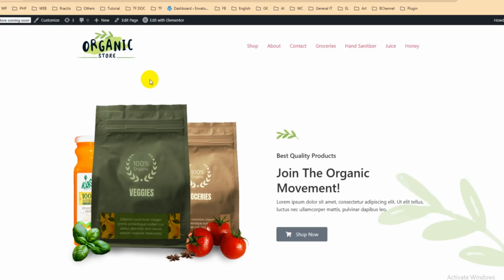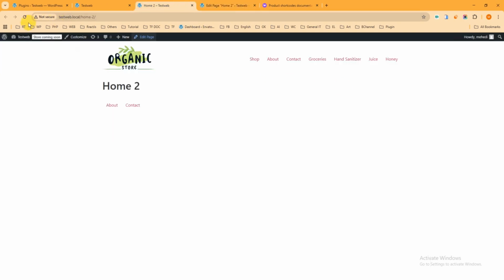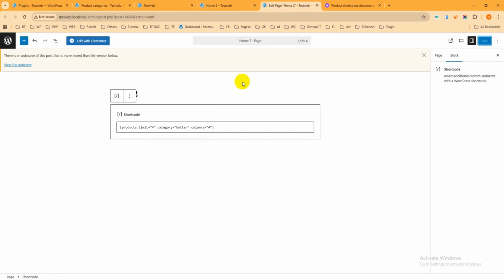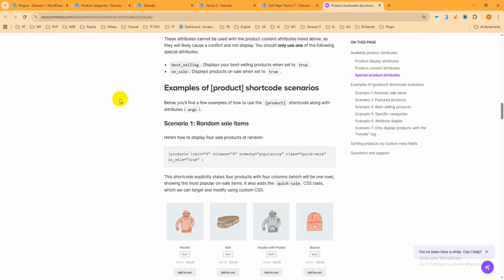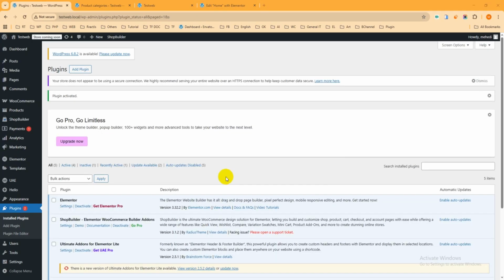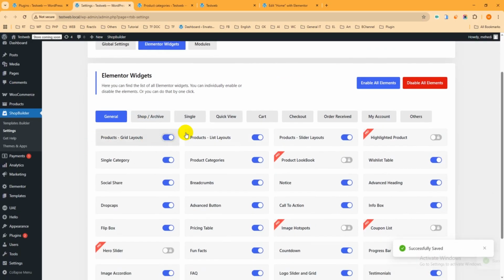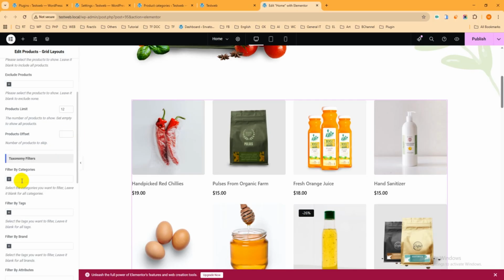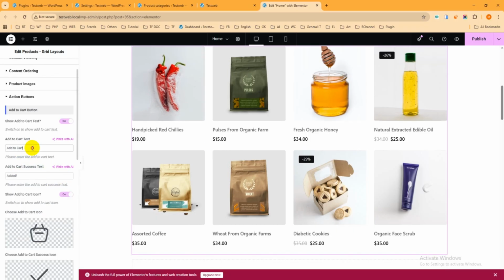How to Show Products by Category in WooCommerce (2 Easy Methods)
Want to show products by category in WooCommerce and make your online store easier to navigate? 🛒✨
In this tutorial, I’ll guide you step by step on two different methods to display WooCommerce products by category in WordPress.

This is a beginner-friendly tutorial where you’ll learn how to show WooCommerce products by category on your shop page, homepage, or any custom page. No coding required, just simple WordPress & WooCommerce settings!

📌 In this video, you’ll learn:
✅ Method 1: Display WooCommerce products by Shortcode
✅ Method 2: Show WooCommerce products by category with Elementor (Shopbuilder)
✅ How to add product categories in WooCommerce
✅ How to improve your WooCommerce store navigation for better sales
✅ How to Show Products by Category in WooCommerce

💡 Why Show Products by Category in WooCommerce?

Makes it easier for customers to find products

Organizes your online shop for better user experience

Increases sales by showcasing related products

Works for any WooCommerce-based store (clothing, electronics, grocery, digital products, etc.)

WooCommerce Plugin (Free)

A WooCommerce-ready theme

🔥 With these 2 methods, you can highlight best-selling categories, show specific product collections, and make your WooCommerce store look more professional.

 for more WordPress tutorials, WooCommerce tips, and Elementor tricks every week!